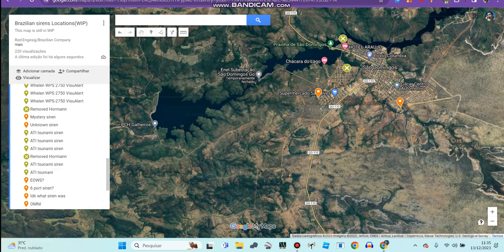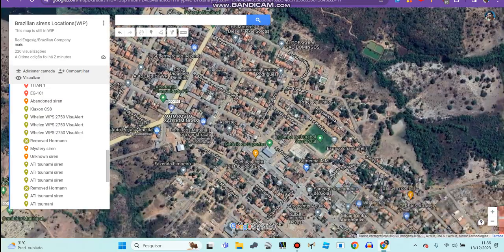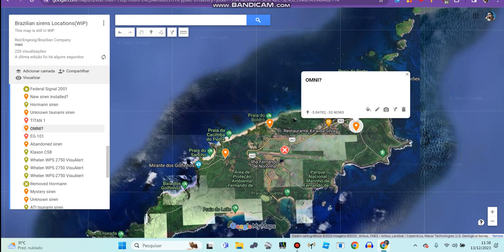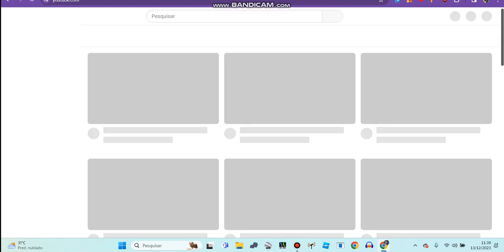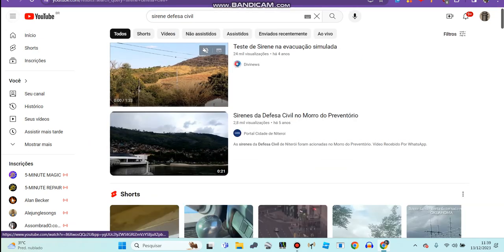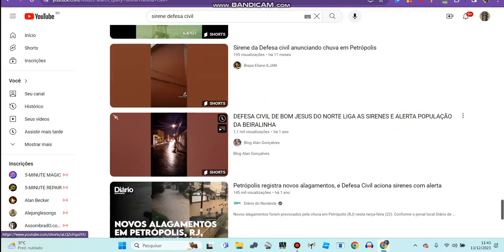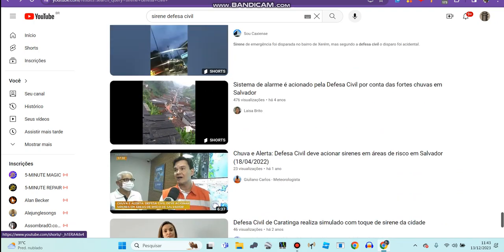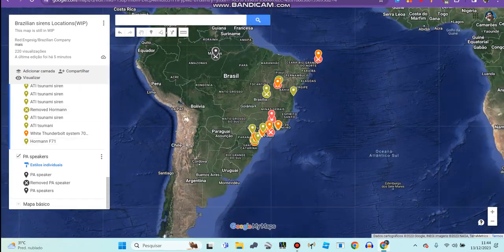Brazilian sirens locations part 5